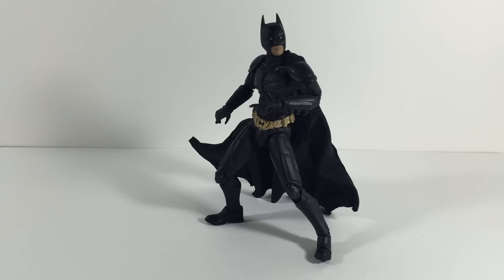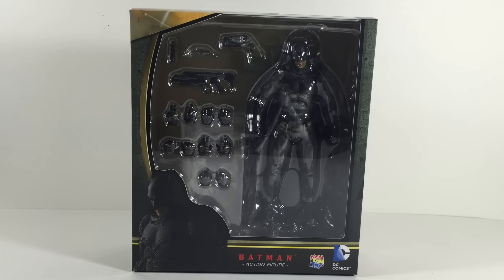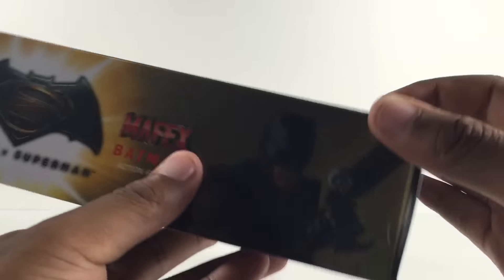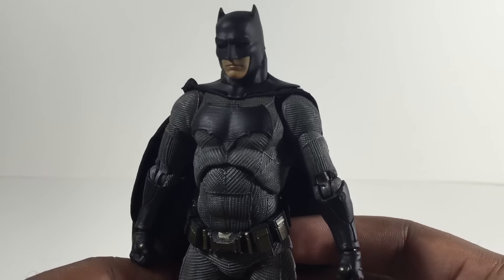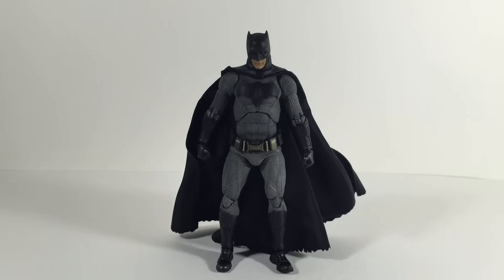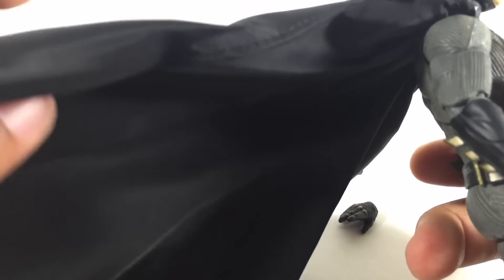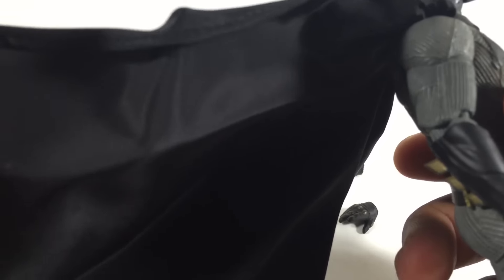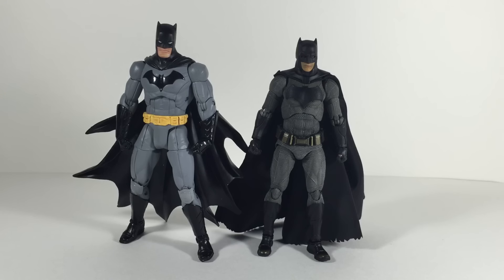MAFEX Batman vs Superman: Dawn of Justice Batman Action Figure Review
This is my review of the Mafex BvS Batman and I must say that "so far" this figure is extremely awesome!!! I haven't gotten much time to play with him. This review came the moment I pulled the figure out of the package so this entire video is my giving my first impressions and thoughts of the figure itself.

Btw, Superman review will be coming next! Be on the lookout for that.